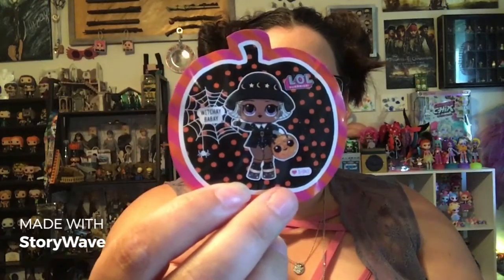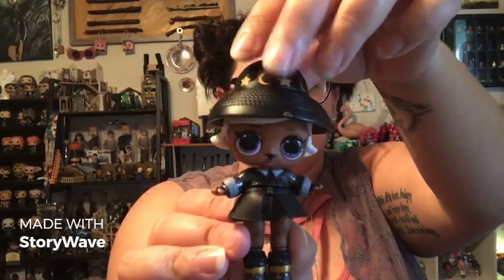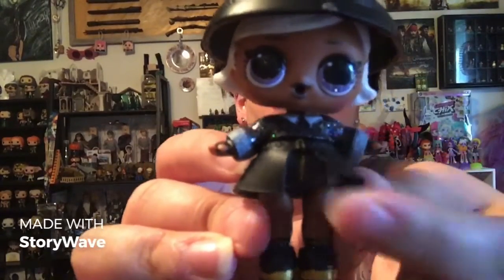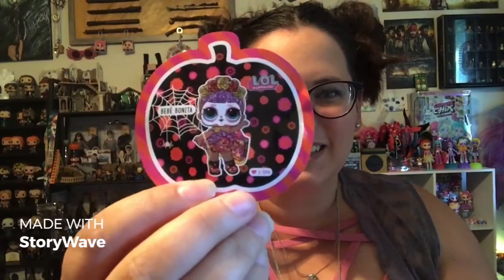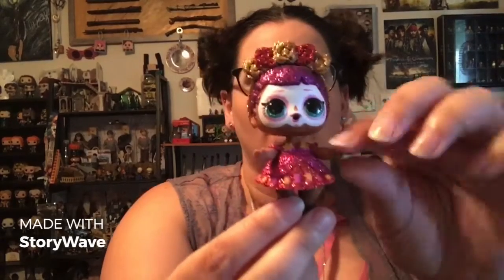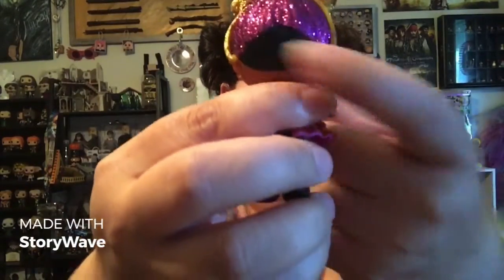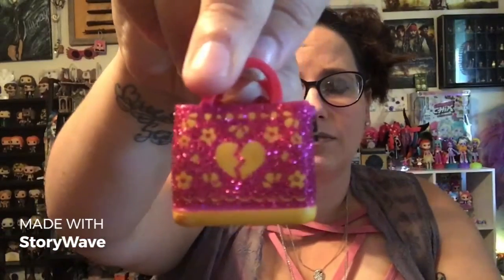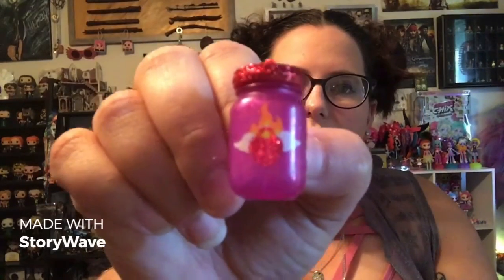Showcase Sunday - LOL Surprise Spooky Sparkle Limited Edition Dolls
On today’s Showcase Sunday we are taking a look at the LOL Surprise Spooky Sparkle Limited Edition Dolls. These two dolls come in a marked ball so that you know which doll you are purchasing. You can choose from Witchy Babay or Bebe Bonita.

Witchy Babay has sparkly white hair, black lipstick, black fingerless gloves , black hat and layered black outfit. The two cutest pieces are her platform shoes and her glittery pumpkin purse.

Bebe Bonita has glittery pink hair, glittery pink dress, glittery flower headband and an oversized pink glittery bag.  She also has face paint that reminds me of a sugar skull. The cutest part of her outfit is her leotard underneath her dress with the skeleton print.

These girls both come inside of a jack-a-lantern shaped ball that can be used as a stand. They are perfect little mascots of the spooky season and a way to keep that spooky spirit going all year long.

Remember, do what makes you happy!

Check me out on Instagram: @bemas_happy_place